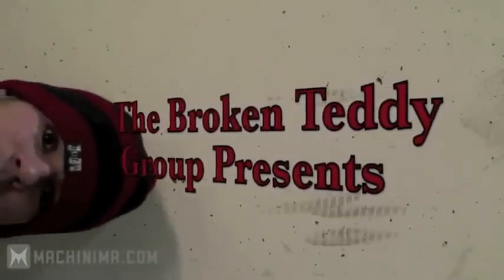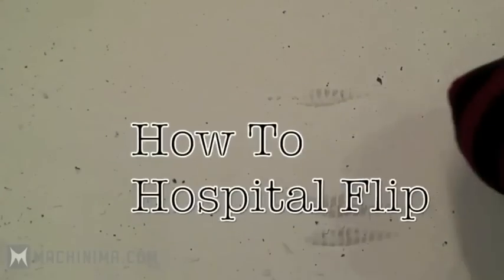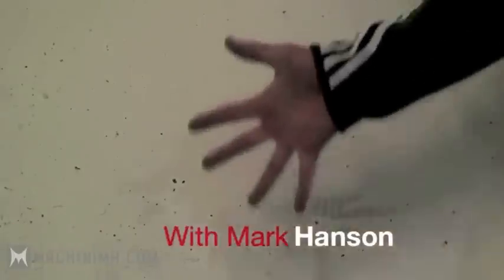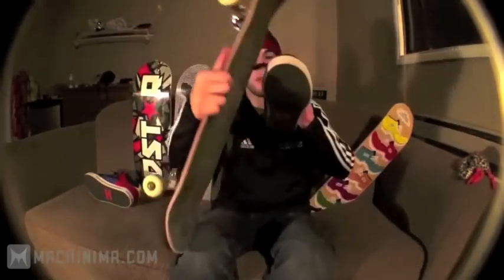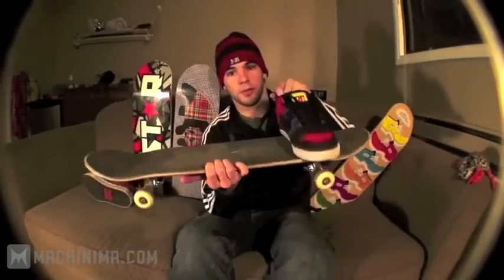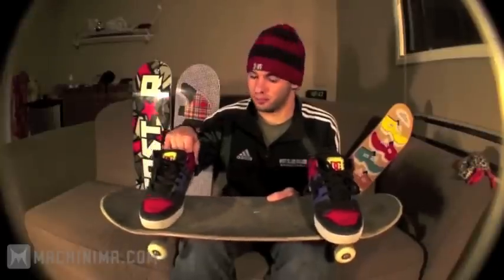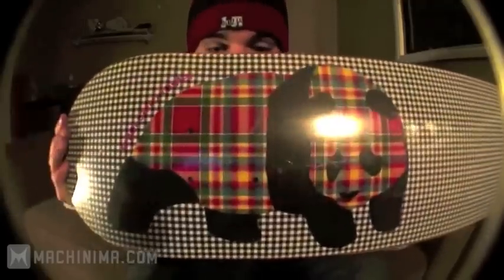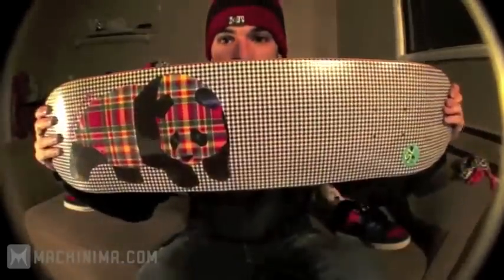Skateboard Trick Tips: How To Hospital Flip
Hospital flips are one of those funky tricks that are great for games of SKATE. Definitely will give people letters.